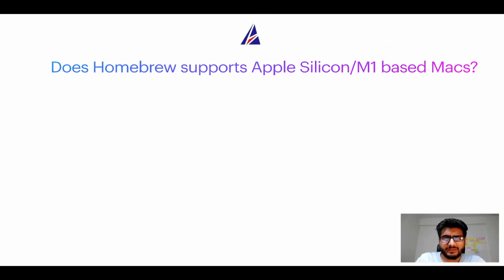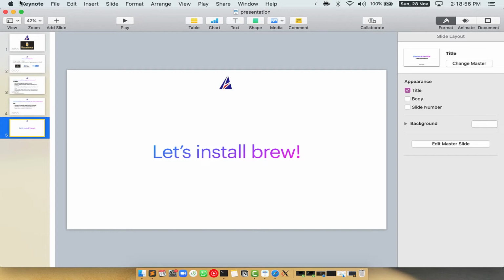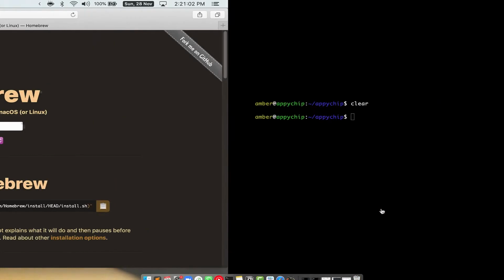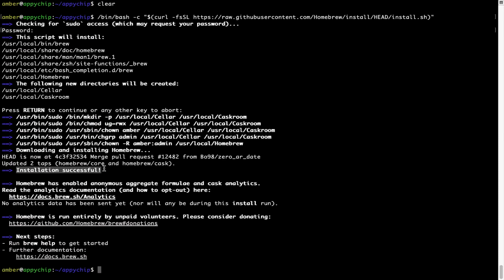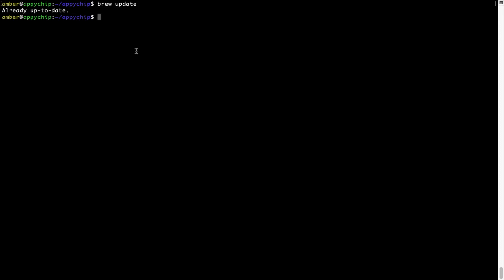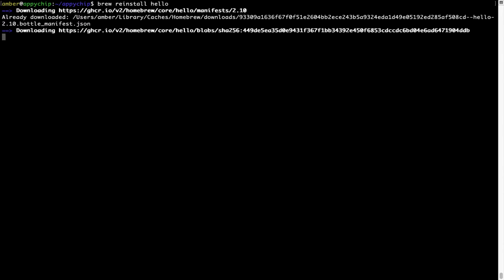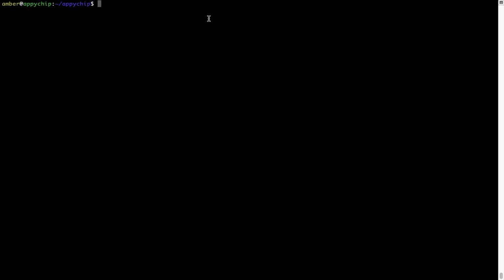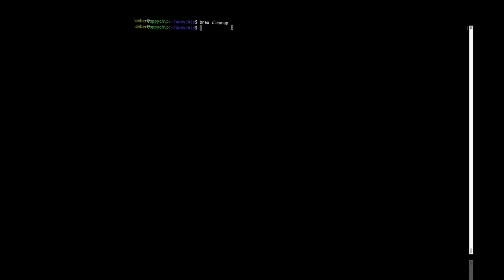Download & install flamegraph on Mac OS (Big Sur, Monterey, Catalina, Mojave) via Homebrew / brew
In this tutorial video, we will show you how to download, install, reinstall and repair 'flamegraph' using 'brew' package manager ( or simply Homebrew ). Brew works on all supported versions of Mac OS X.

Description of flamegraph program/app: Stack trace visualizer